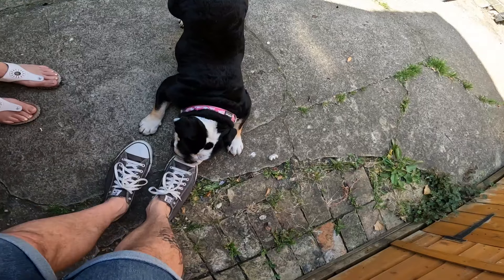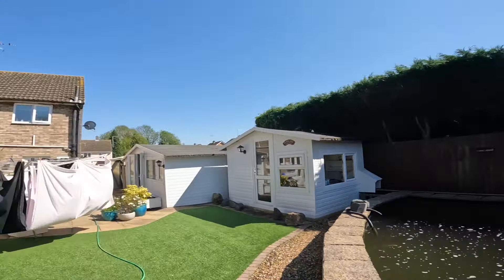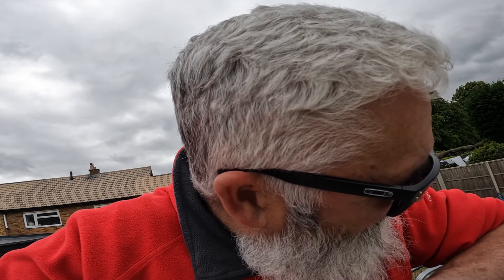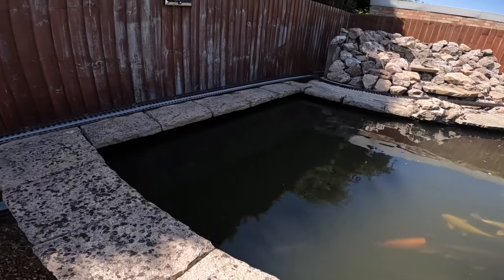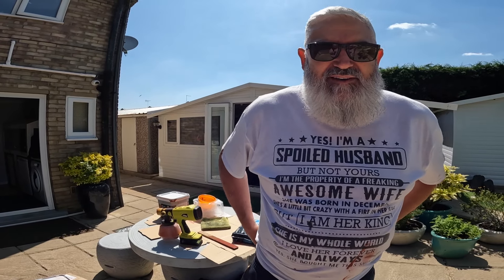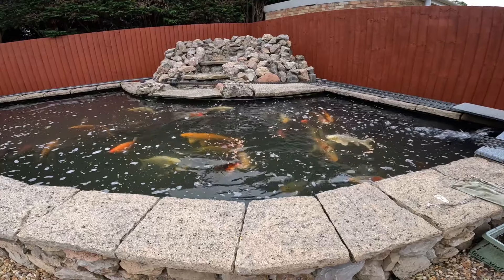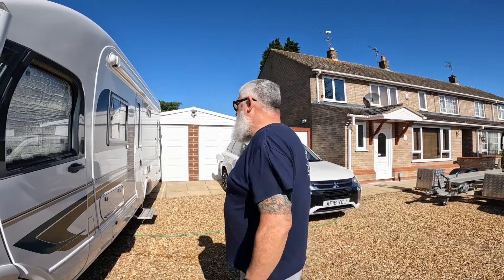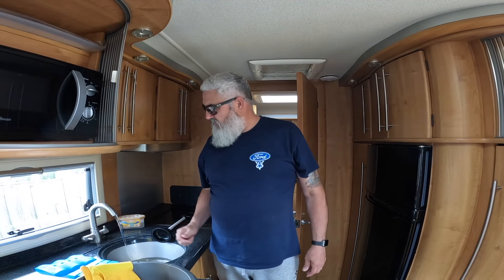Whole Month With Us In One Video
A whole month with us doing all sorts, in the motorhome, in the garden; the most bitty and bobby video we have ever done.

 If you would like to buy us a coffee we would be very grateful, and we will give you a mention

We have another channel on YouTube all about cars - Rat Boys Rods